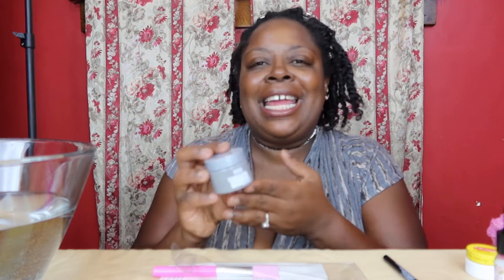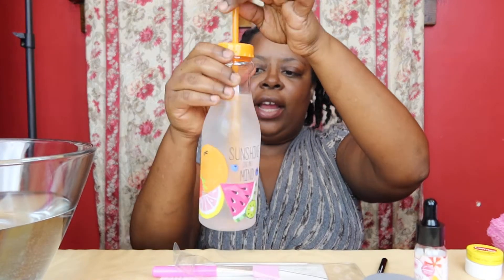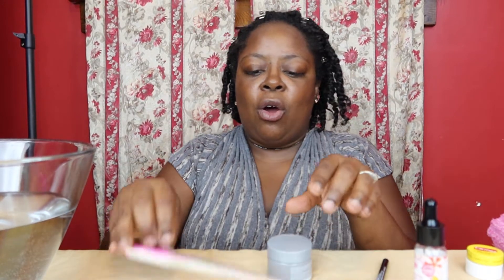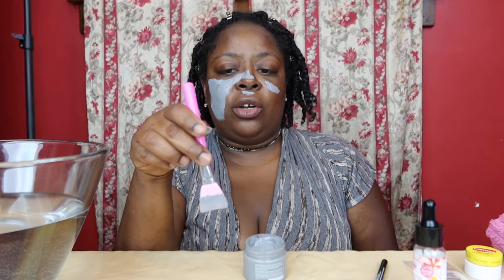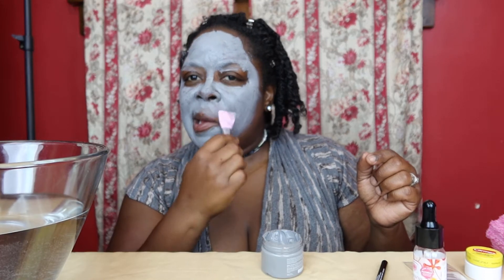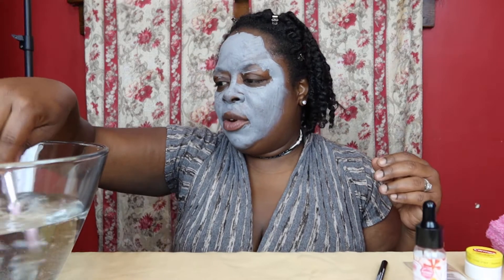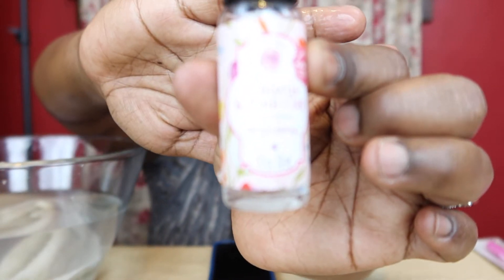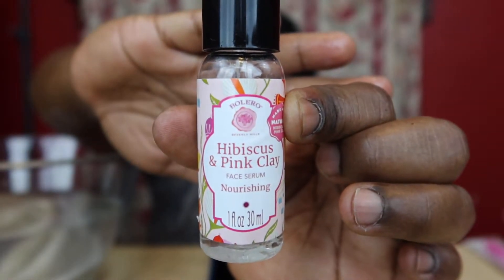CHAT..AS I TRY OUT DOLLAR STORE ITEMS..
TRYING OUT A CLAY MASK FROM THE DOLLAR STORE.